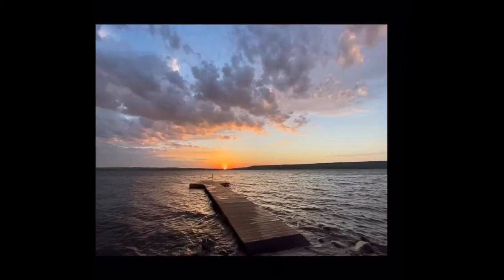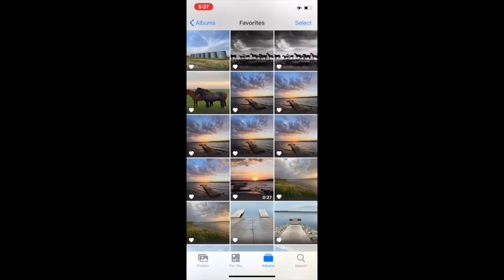Choosing the best photo composition to edit. | Water Cross Edit part 1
I share my method of choosing the best photo which I will then edit in Snapseed. I use the iPhone 11 Pro to capture and edit highest quality artistic images.  This is the first of 3 videos in the Water Cross photo editing series.